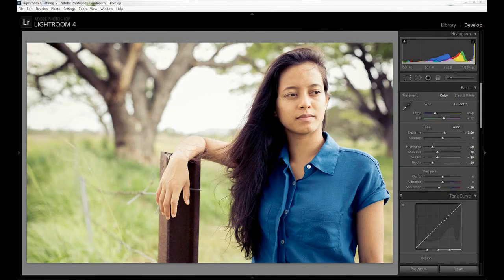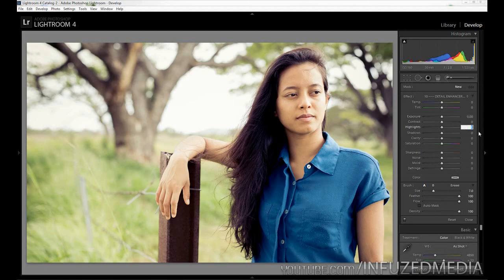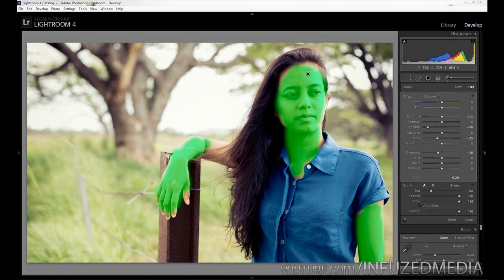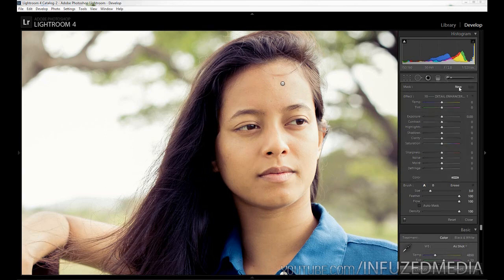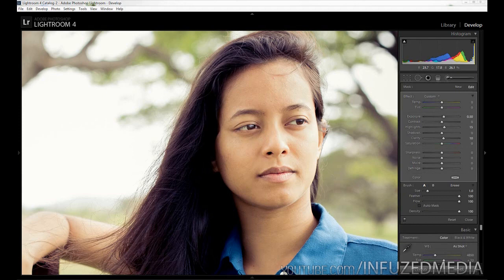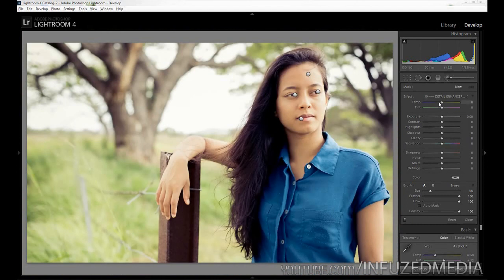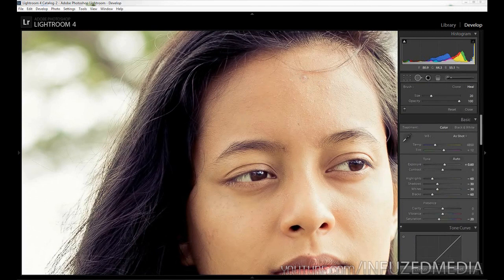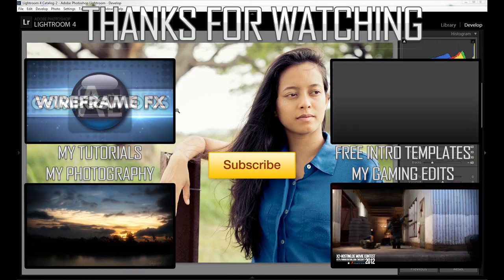Adobe Lightroom 4 - Retouching Portraits! [Basic]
In this tutorial, I'll be going over some basic adjustment brush settings for retouching your portraits in Adobe Lightroom 4.

Thanks.